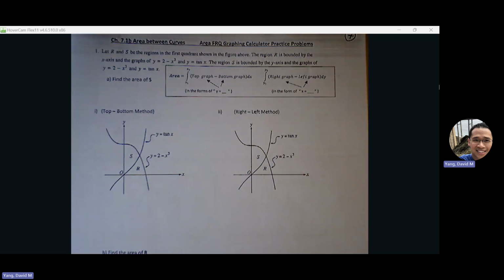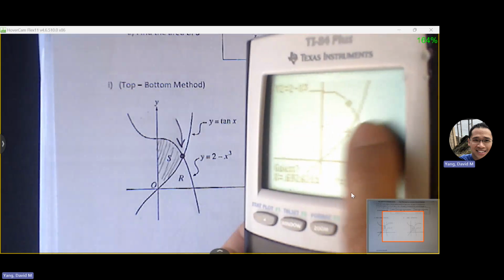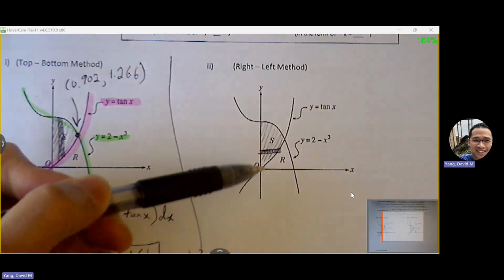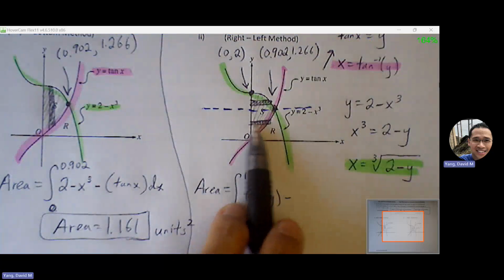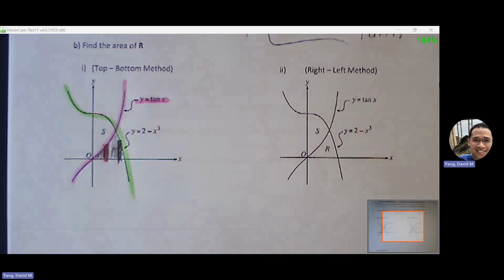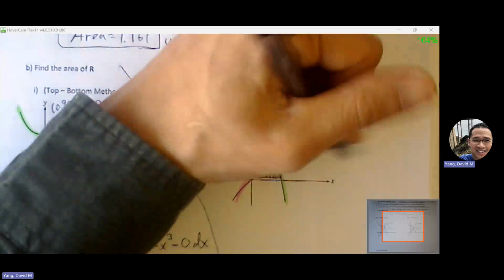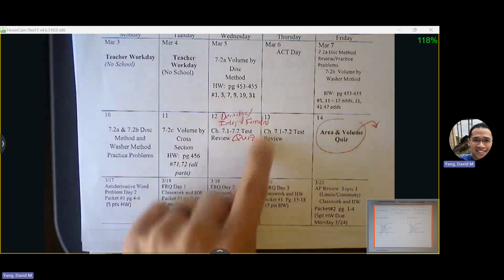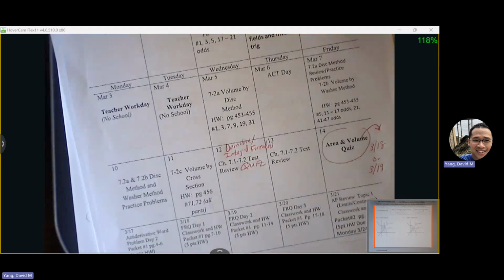AB Calc 8.1b Area between Curves FRQ